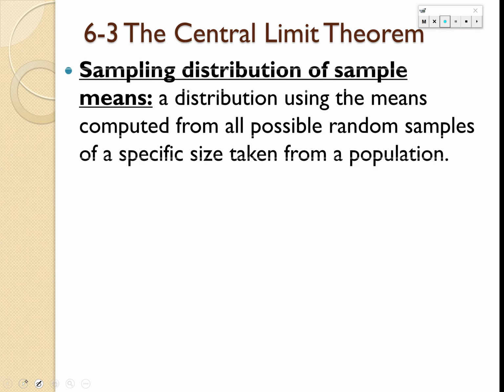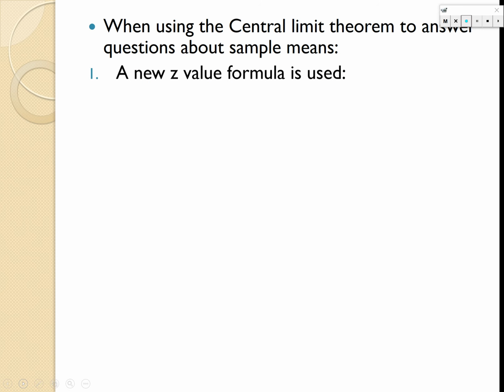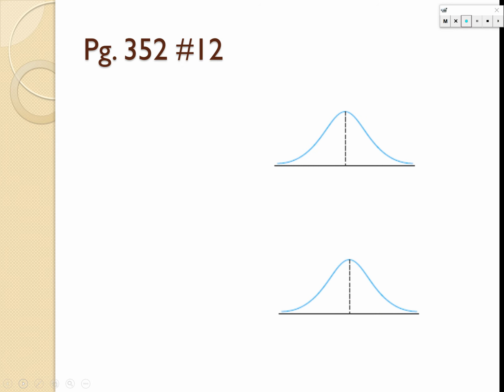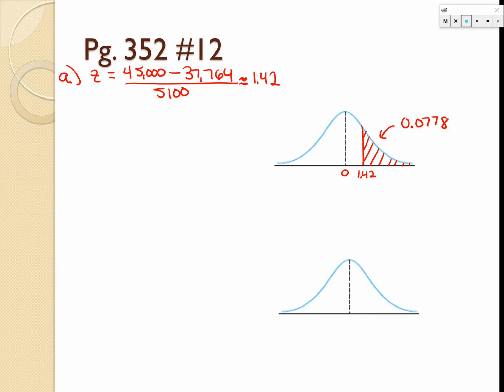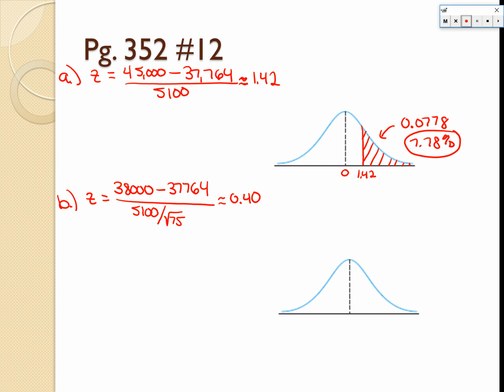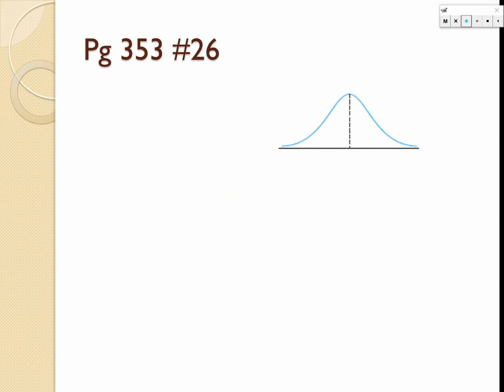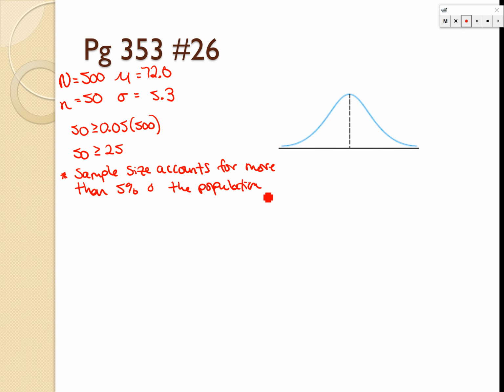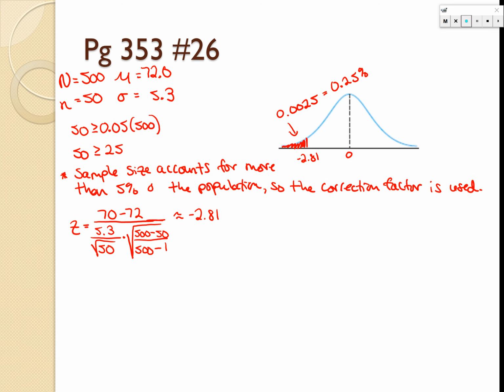Statistics 6-3 Lesson Video